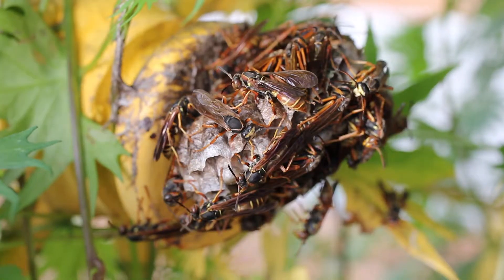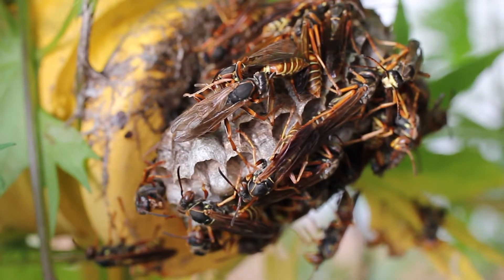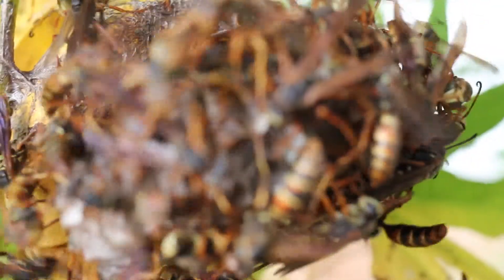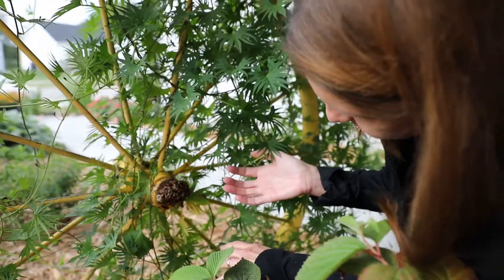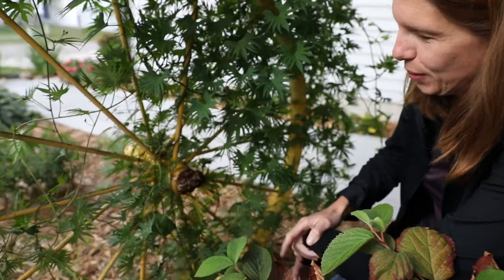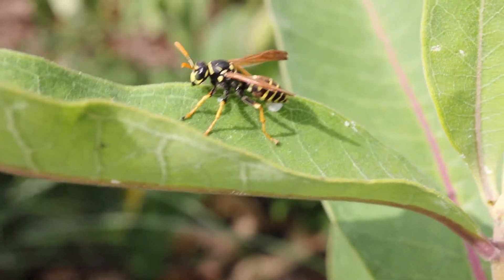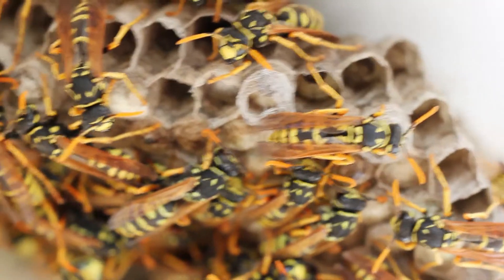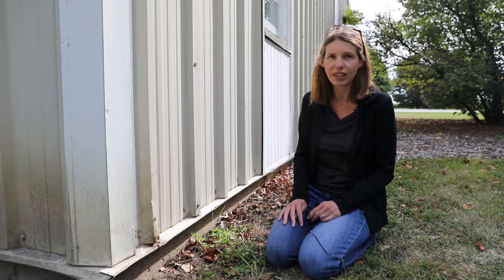3 Types of Social Wasps in Iowa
Dr. Laura Jesse Iles, director of the Plant and Insect Diagnostic Clinic, discusses three types of social wasps found in Iowa.
She discusses some of their habits and some of the differences found between paper wasps and european paper wasps and manages to get quite close to a nest!